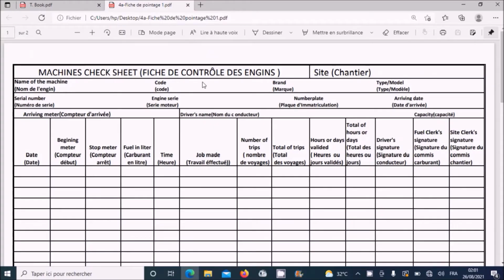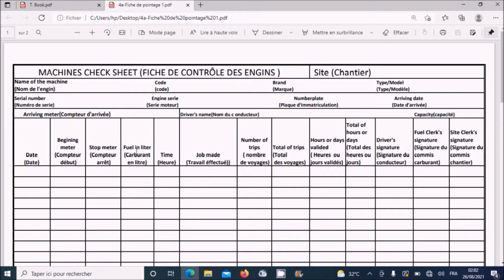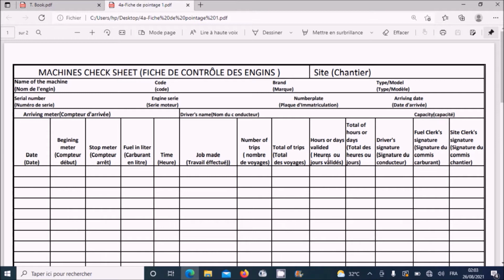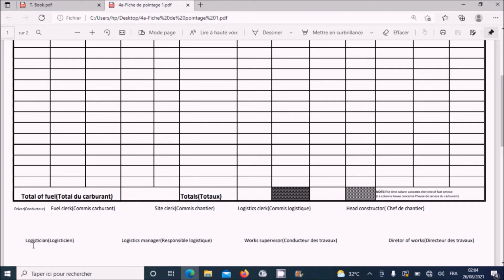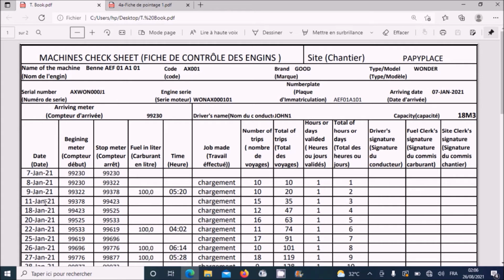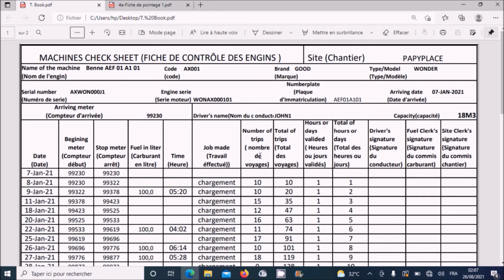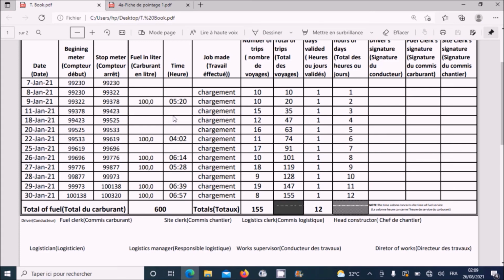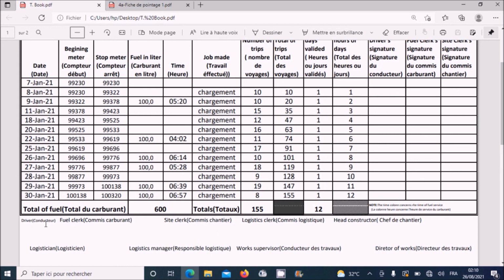LOGISKAB, Park management on Excel : 7- The Tally sheet.